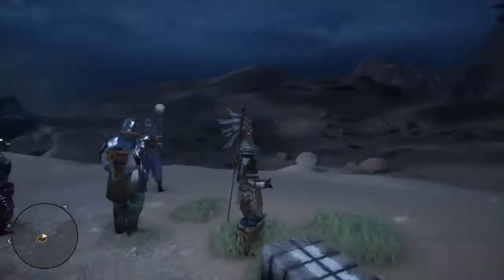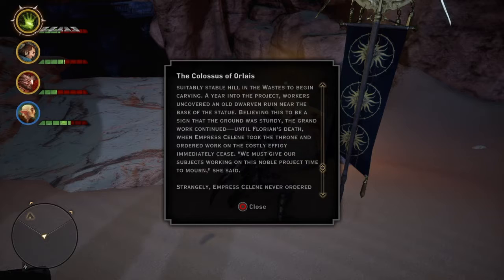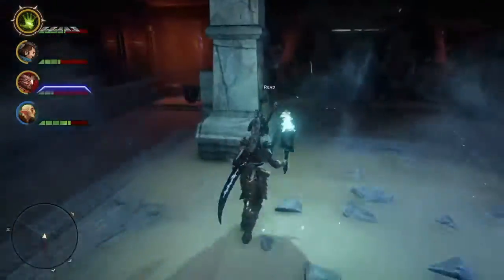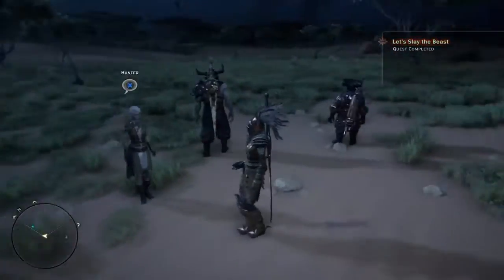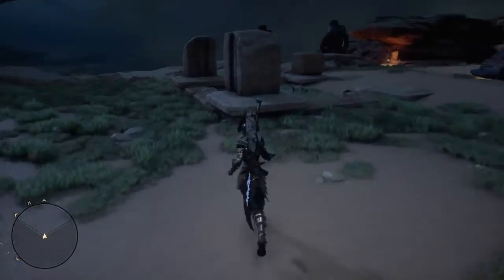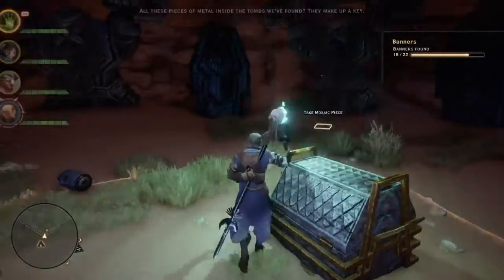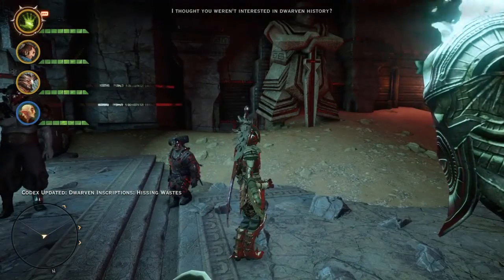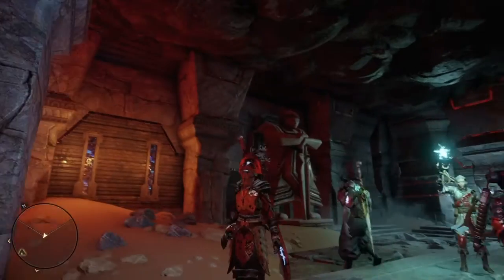Dragon Age: Inquisition - Part 165: Fairel's Tomb [Blind]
Unlocking the final tomb and completing the Hissing Wastes (at least for now).